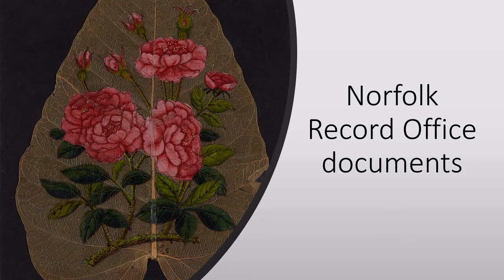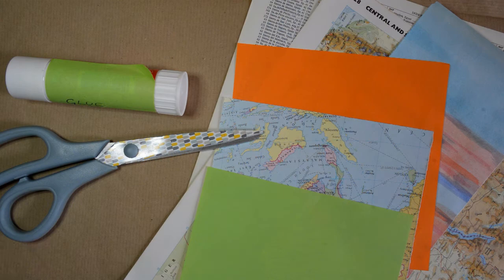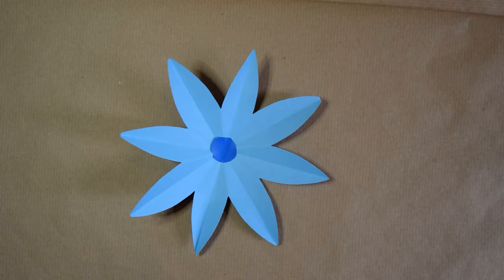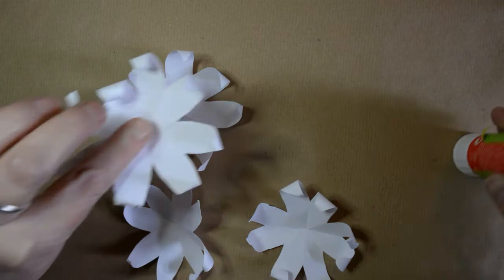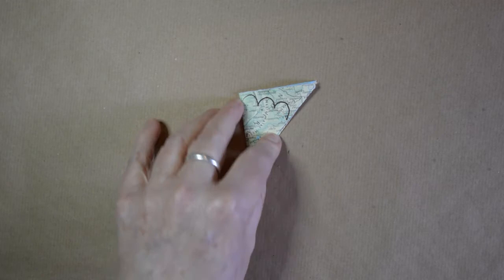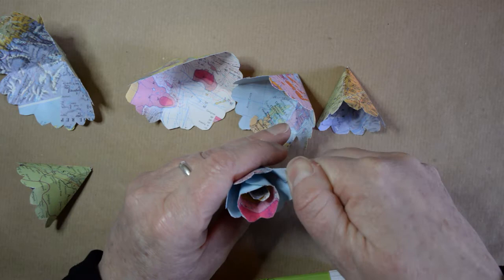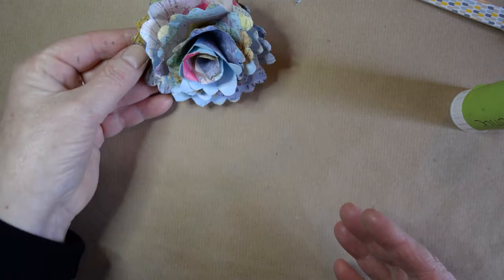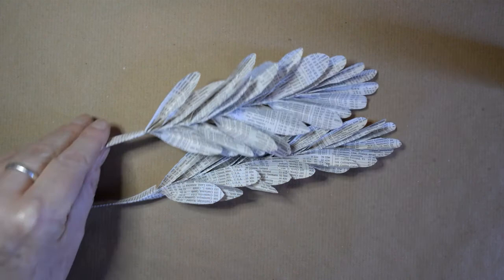Creating Papercraft Flowers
Find out how to create papercraft flowers for use on your craft projects, from cards to bunting.